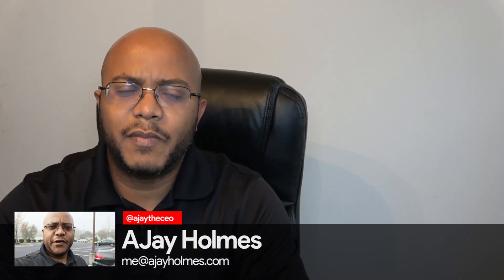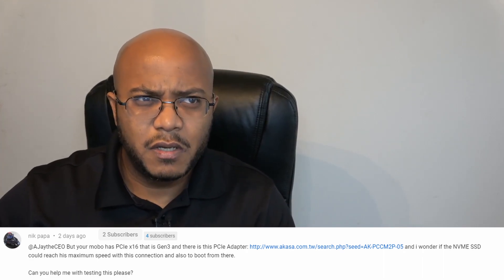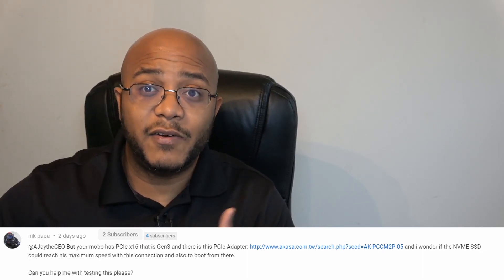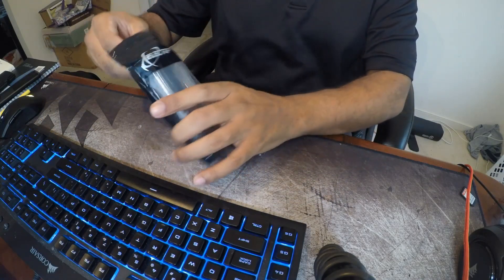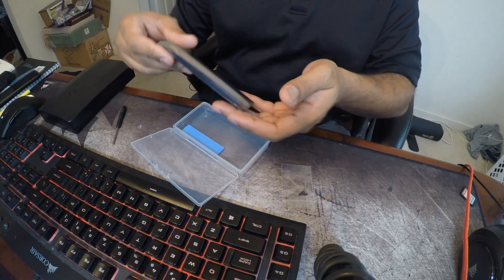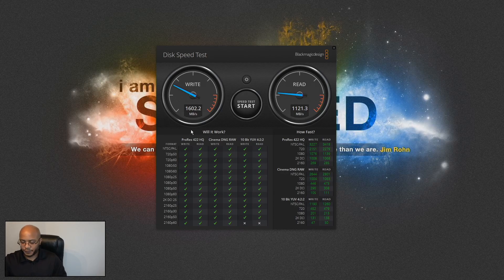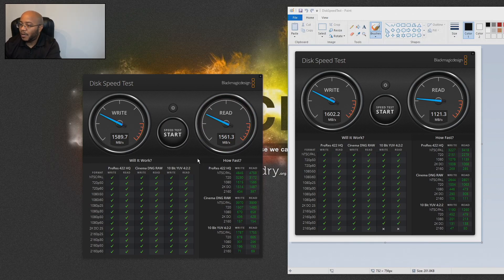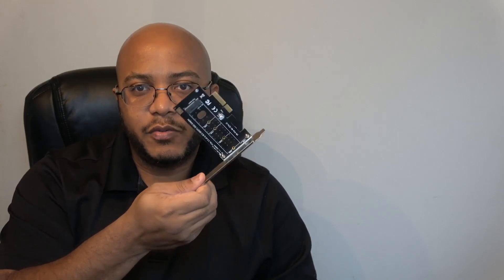NVME ADAPTERS - Is PCIE X16 Faster Than PCIE X4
Subscriber Nik Papa, wanted to know if a PCIE X16 NVME Adapter is faster than my original PCIE X4 adapter.

Well here is my brute force unprofessional test comparing the two. I purchased the Electop NVME PCIe X16 card for my test. I couldn't find any updated drivers for the adapter or drive so the only thing different is the adapter.

4-M.E. (Modern Media Ministry Made Easy) is a Facebook Group community of people in ministry just like you were we can share and grow together.